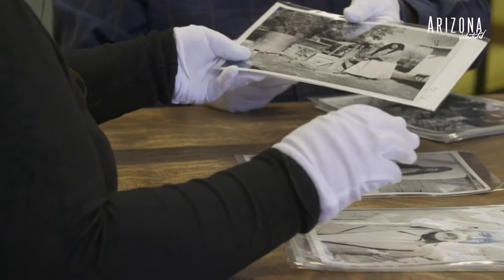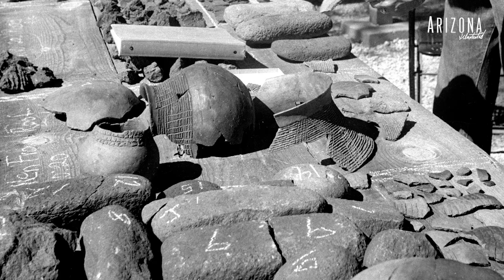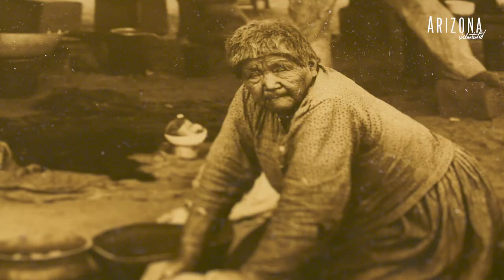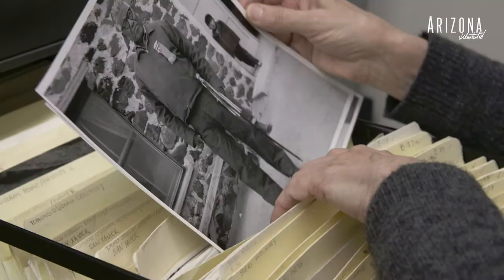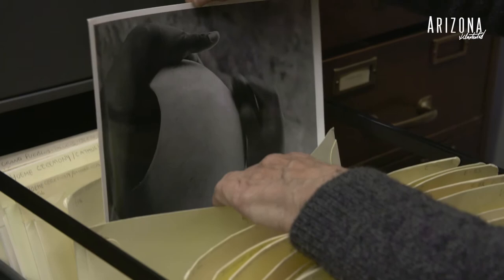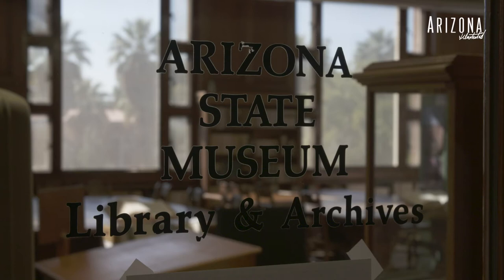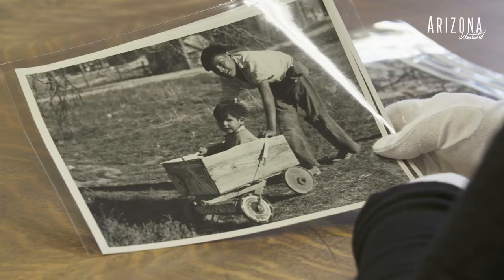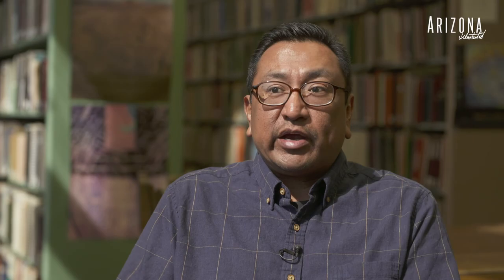Pieces of Time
The Arizona State Museum’s photographic collection is a powerful window in time… for the museum’s staff and Arizona’s indigenous people.

Producer: David Fenster
Videographers: Nate Huffman, David Fenster, Jordan Chin, Bob Lindberg